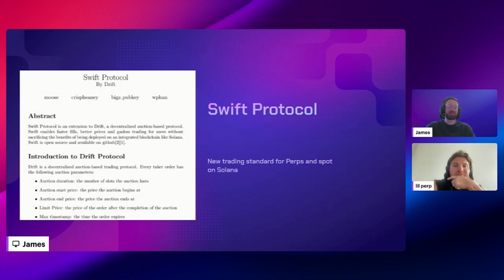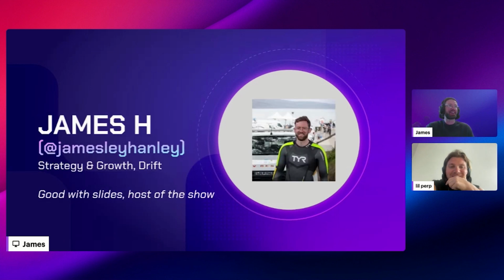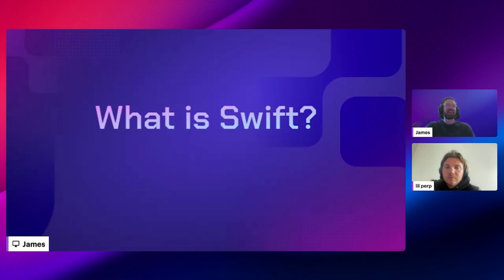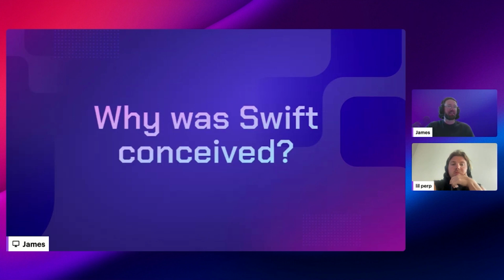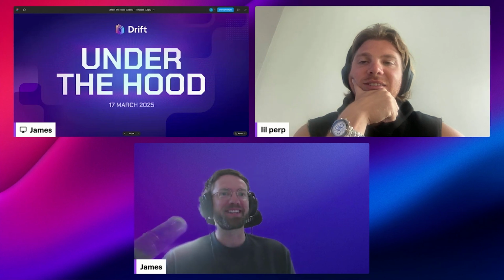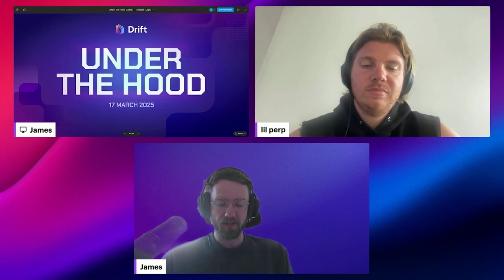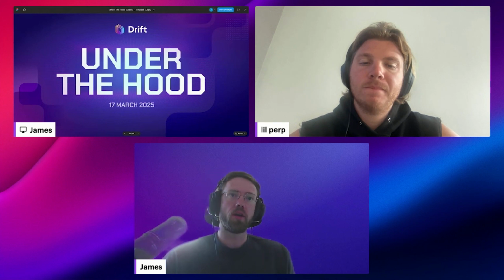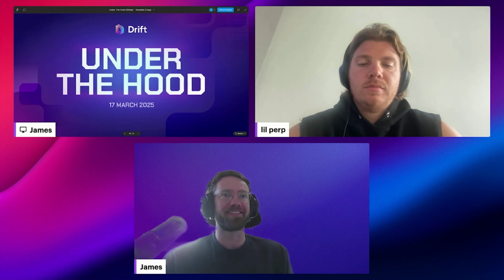Trading Faster With No Fees! / Deep Dive on SWIFT Protocol / Ep 1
Under The Hood is a new DRIFT series where James talks with the team to deep dive into concepts and new updates made on the platform.

In this episode, he interviews Crisp, co-founder of DRIFT, and together, they go over SWIFT, the newest update that helps traders make faster trades with no fees (gas).

You'll learn about:
- How does SWIFT actually work
- Behind the UI
- Why it is revolutionary for trading standards
+ a lot more!

NFTs and crypto are EXTREMELY volatile and risky opportunities.